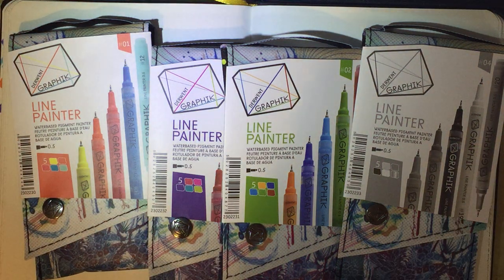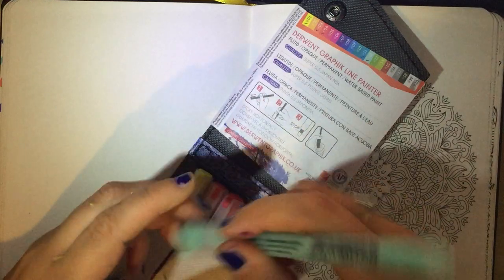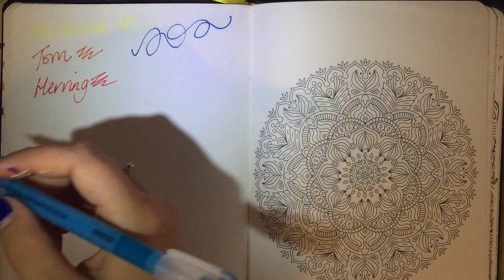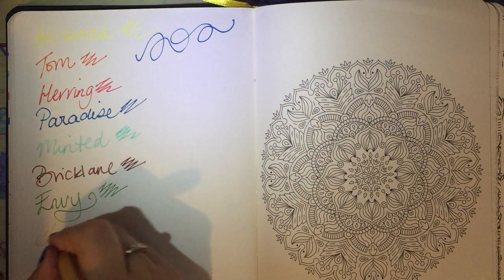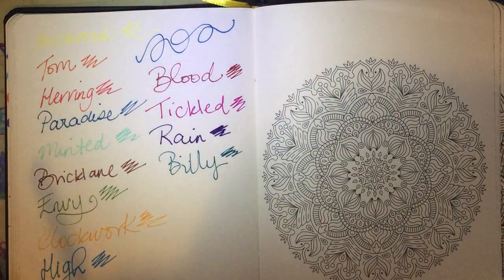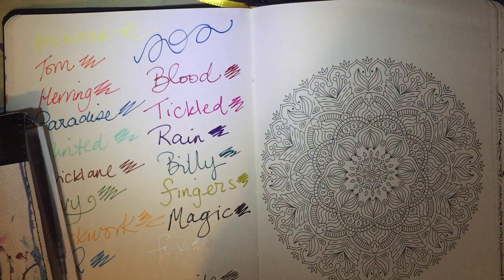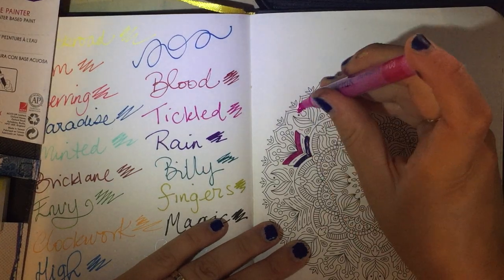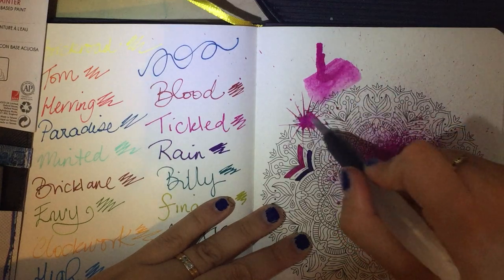Derwent Line Painter Pens | Review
. So sorry the video cut off at the end! Basically I was just saying you can add water to it to create a wash :)

Sorry about the sniffles I have a cold right now!